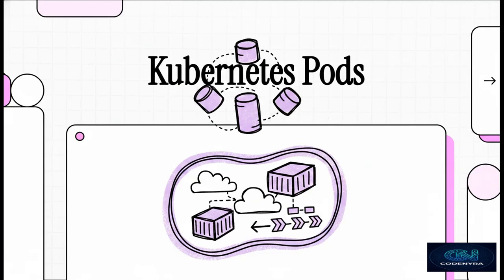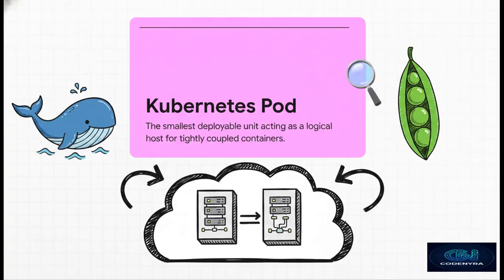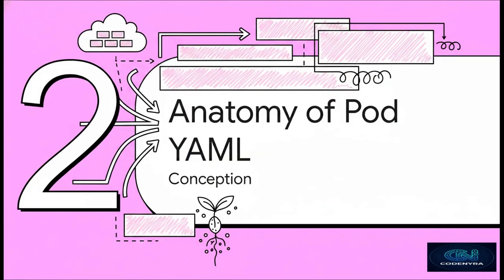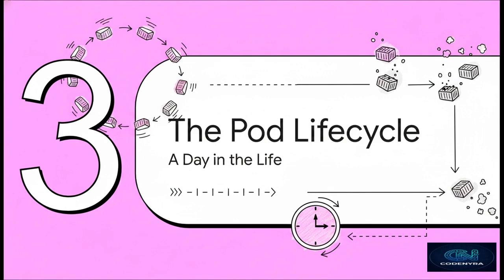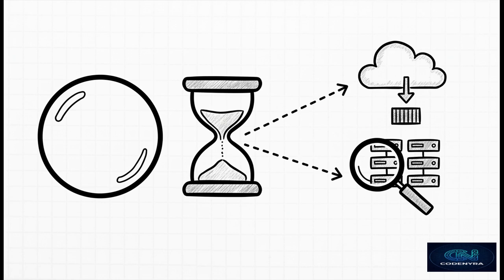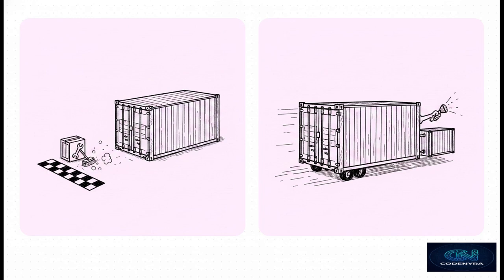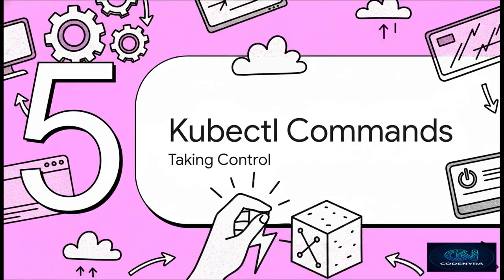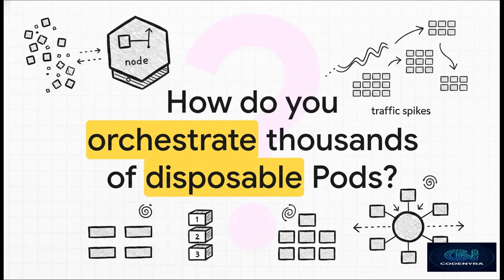📘 CHAPTER 3 —Kubernetes Pods Explained — The Smallest Unit That Runs Your App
Kubernetes Pods Explained — The Smallest Unit That Runs Your App

A Pod is NOT a container. Understanding this distinction is what
separates a K8s beginner from a K8s engineer.

💥 Industry Problem:
Teams assume 1 pod = 1 container, leading to wrong sidecar patterns,
shared networking confusion, and init container misuse — causing
production outages.

✅ Solution:
A thorough breakdown of Pod lifecycle, multi-container patterns,
and hands-on YAML writing.

📌 What You'll Learn:
→ Pod vs Container vs Node
→ Pod lifecycle (Pending → Running → Succeeded/Failed)
→ Init containers
→ Sidecar pattern (logging, proxies)
→ Pod YAML anatomy (spec, metadata, labels)
→ kubectl run, describe, logs, exec